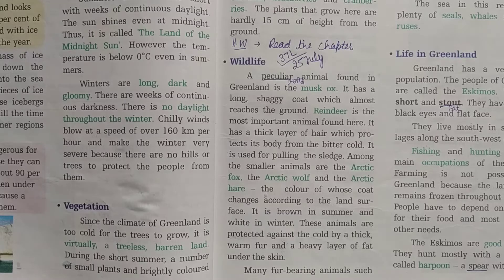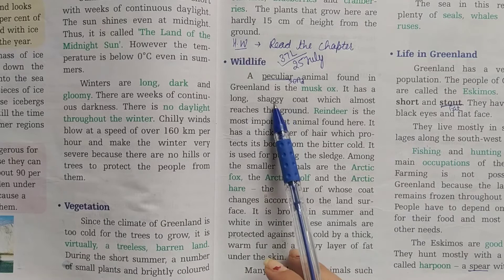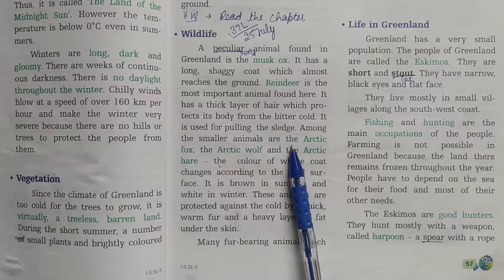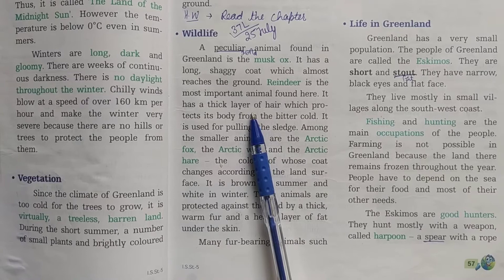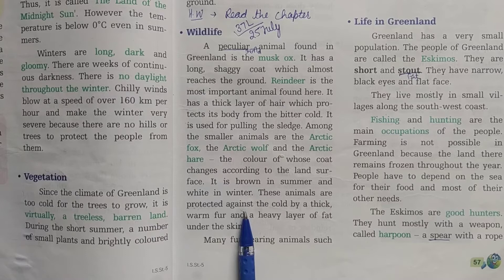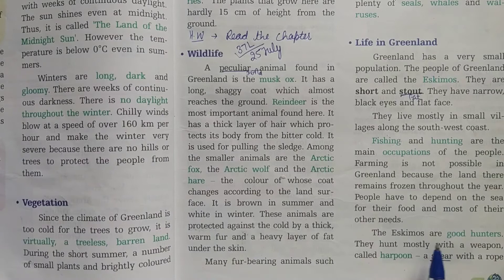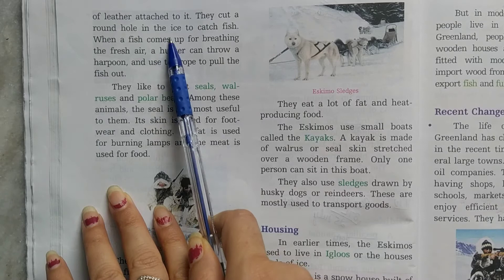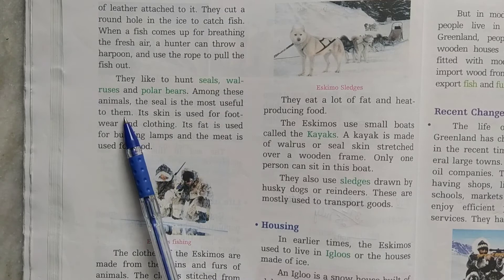Class 5, SST, Lesson-8, Lecture 37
Grasslands - The Land Of Ice and Snow